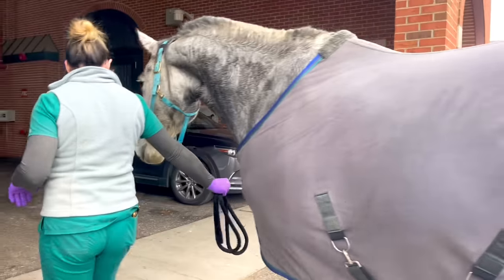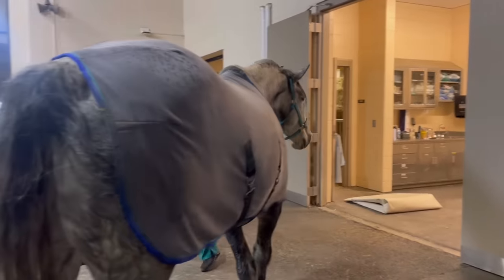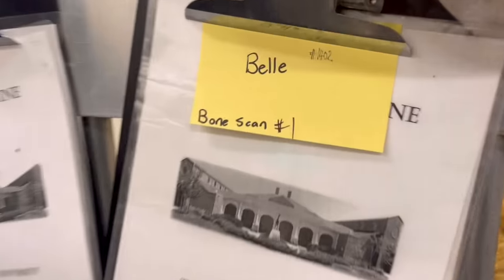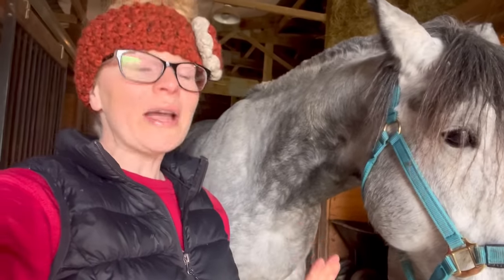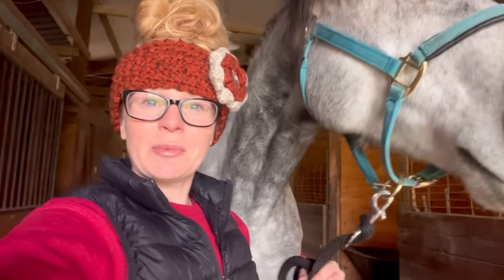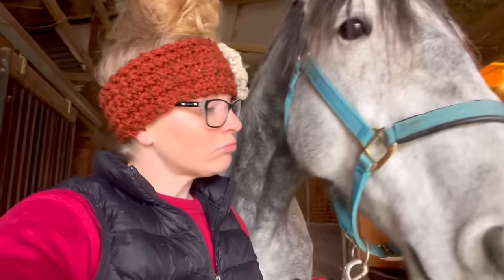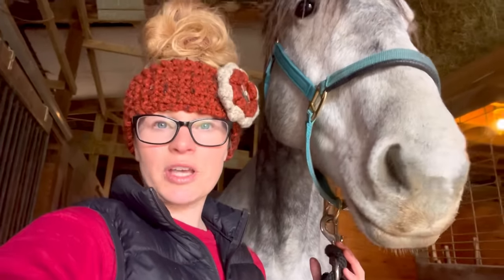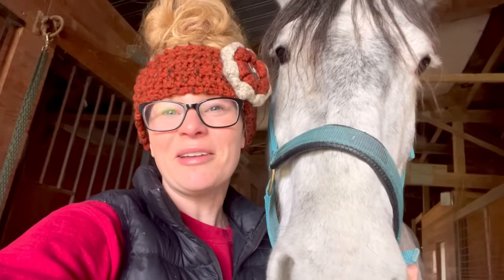Is Something Wrong With My Horse Belle? I’m Concerned…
Hey Horse Lovers! Something is going on with Belle and we are not quite sure what. We are going to be taking her to the Equine Hospital for an evaluation. We think there is something going on in her hind end, and after a local vet could not come up with answers, we decided to pursue taking her to OSU for a Bone Scan and overall evaluation. In this video, I will discuss her history, what I am noticing, and my thoughts on what we will do. The BIG QUESTION IS WHAT IS WRONG WITH BELLE? WATCH TO SEE!

IF YOU WANT TO SUPPORT FSE-OUR EQUESTRIAN STORE: The Spirited Horse Boutique

BELLE & EZZY: For more back story information: in February, I purchased Belle from an auction and well... we discovered she was pregnant about 4 weeks later following a wellness exam and quarantine! We were completely shocked but also very happy. This will be our first foal ever born at Free Spirit Farm. Here is a little background information: Belle is a 8-year-old Dapple Grey, Draft who is just under 16.2hh. On 6/16/23 Belle gave birth to her MYSTERY FOAL at 1:15AM!!! We were so excited and overjoyed upon the foal's arrival! Belle had a beautiful filly and we decided to name her Esmeralda. Ezzy is bold, intelligent, kind, willing, and independent. We absolutely adore her and Belle!  I am SO THANKFUL that Belle (and Ezzy) came into my life.

SUPPORT US! OUR AMAZON WISH LIST: